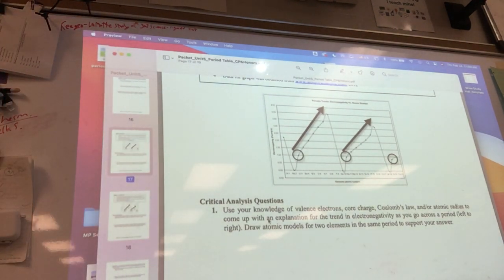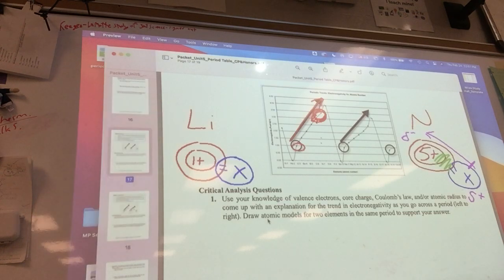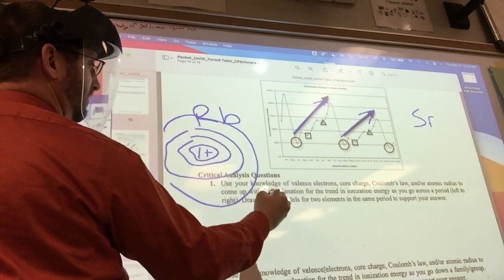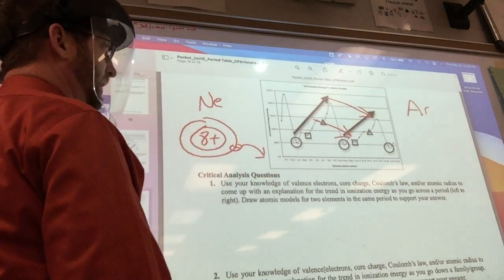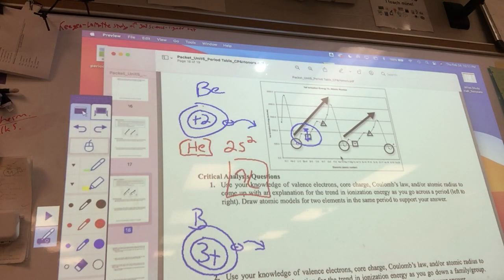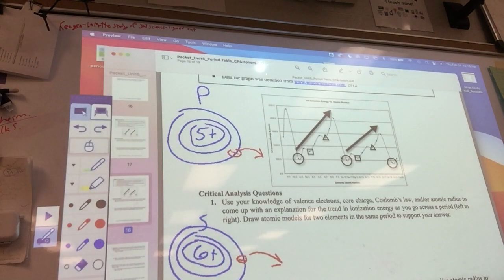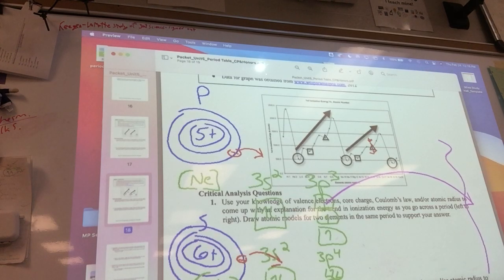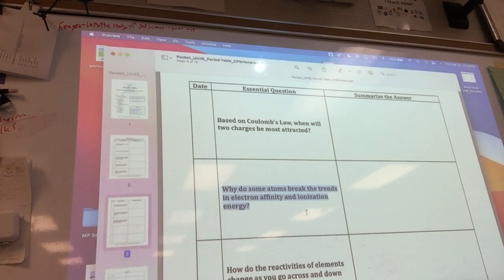Molecular Modeling_Postlab Review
In this video, we will review the postlab for the Molecular Modeling Activity.